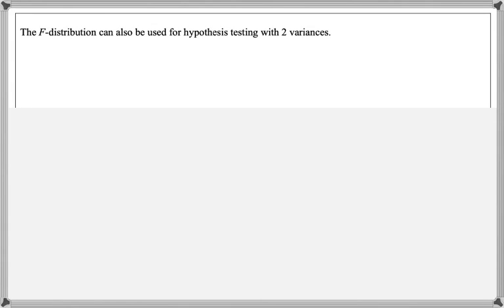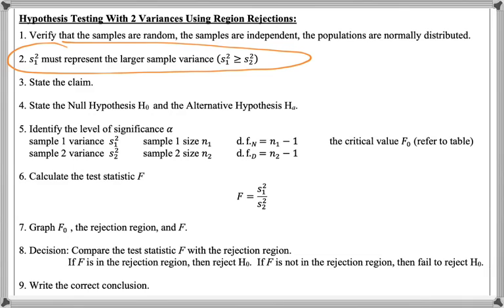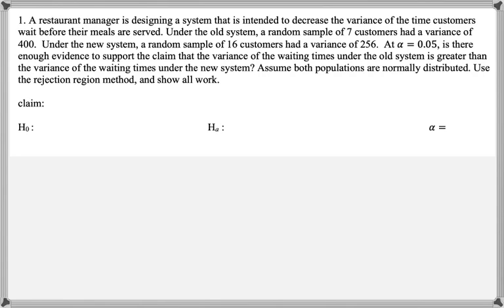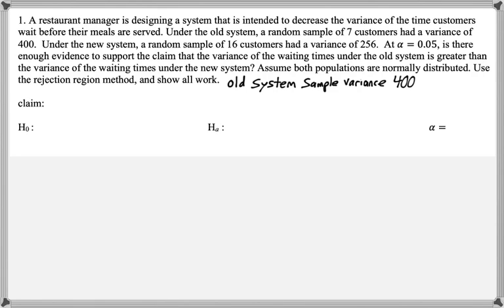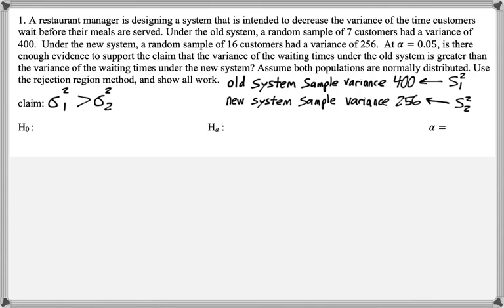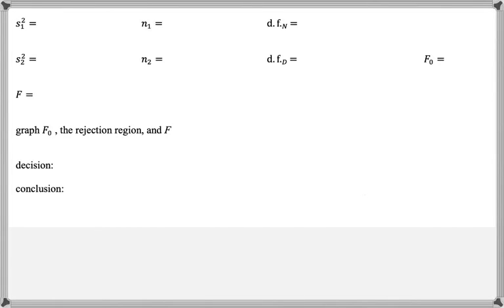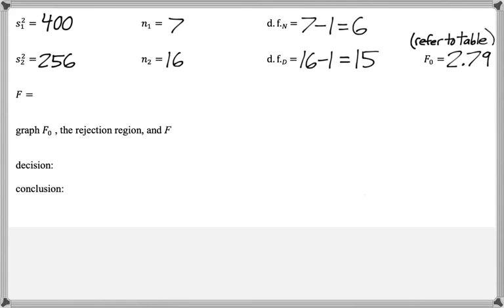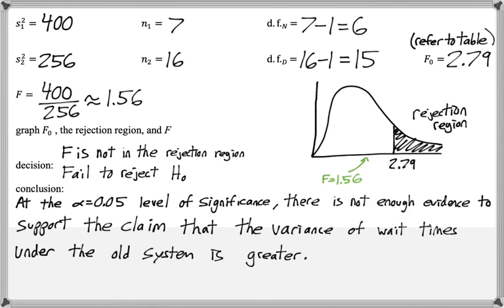Math 208 : 13.4 #1 (Elementary Statistics Tutorial : Hypothesis Testing 2 Variances 2-Sample F-Test)